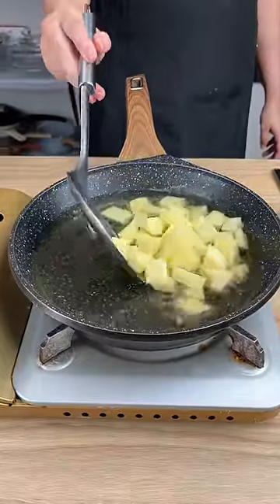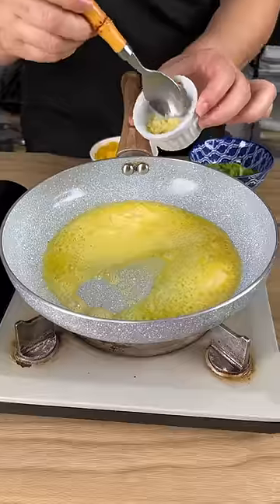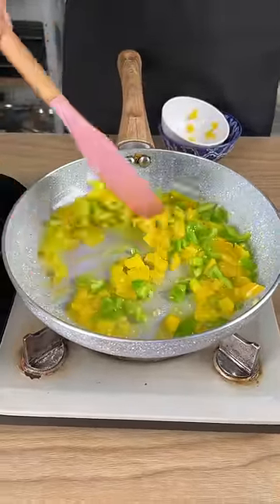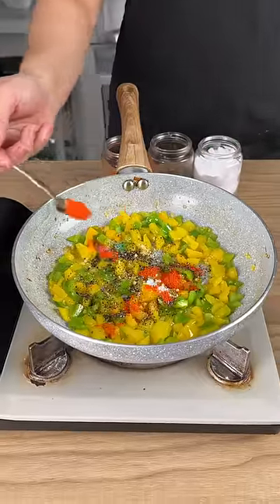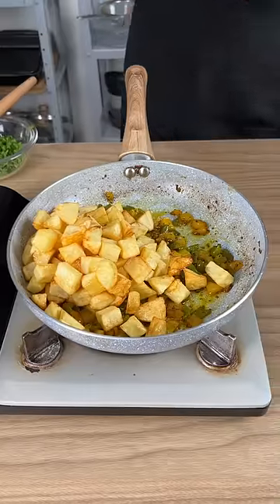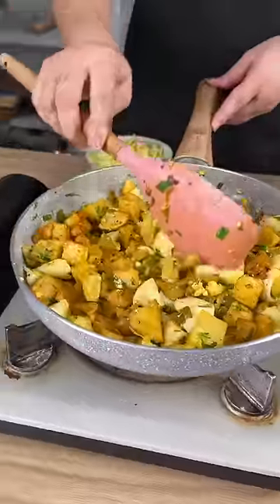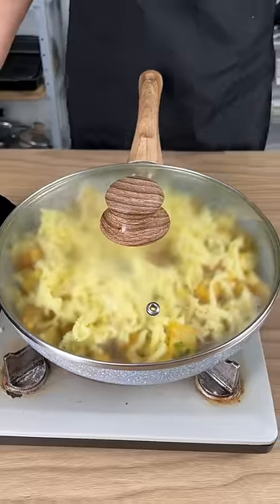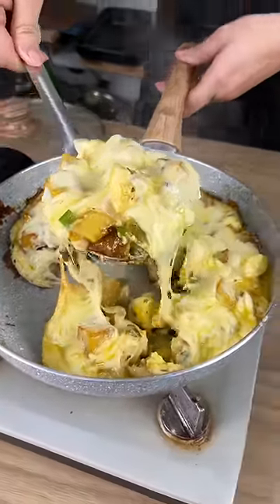After this recipe you will only want to fry potatoes like this!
INGREDIENTS:
• 3 potatoes cut into cubes
• Salt, black pepper, paprika
• 1 tablespoon of butter
• 2 garlic cloves
• Pepper to taste
• Yellow pepper to taste
• Oil
• 3 eggs
• Green smell to taste
• Mozzarella cheese grated to taste